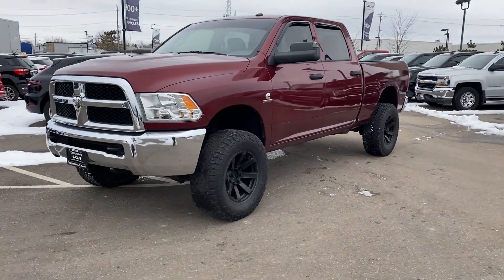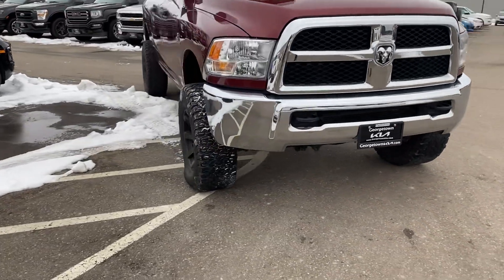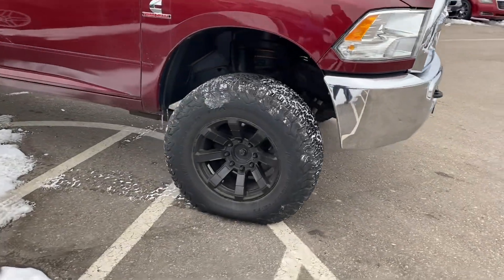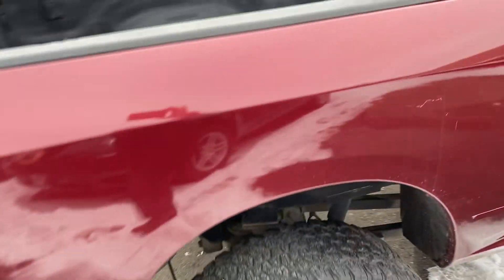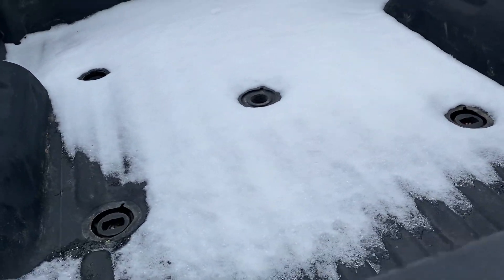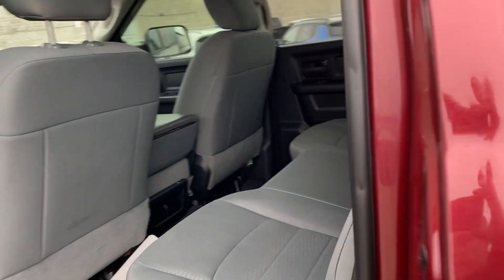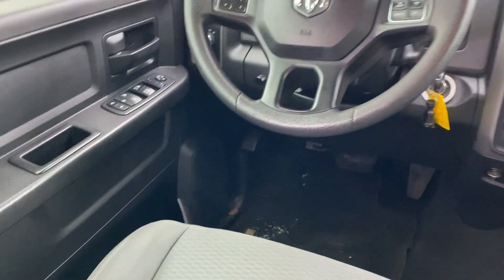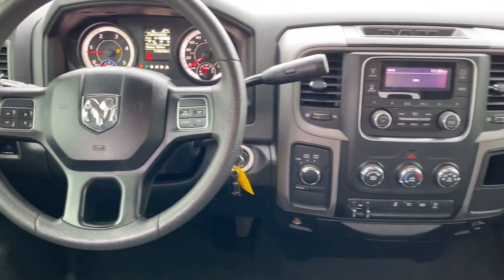2018 Ram 2500 from Adrian Georgetown Kia